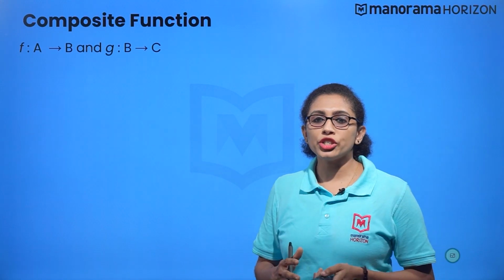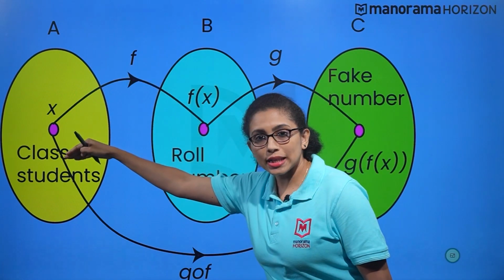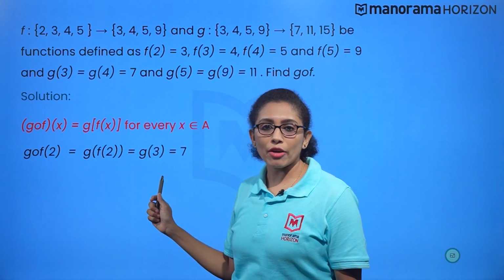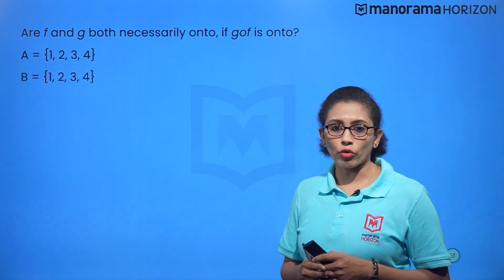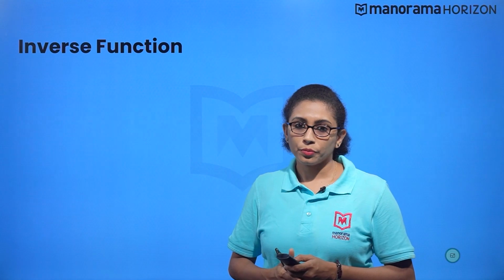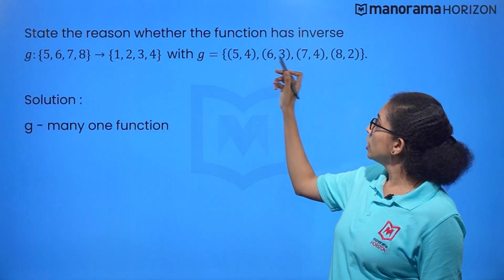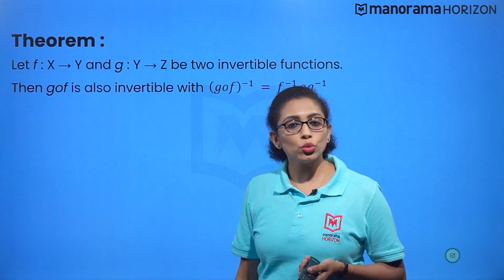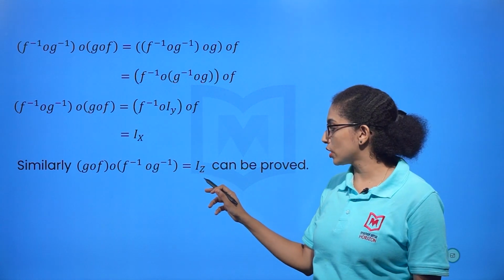Composition of Functions and Invertible Function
This video helps to understand the concept of composition of two functions and also to find the inverse of function.